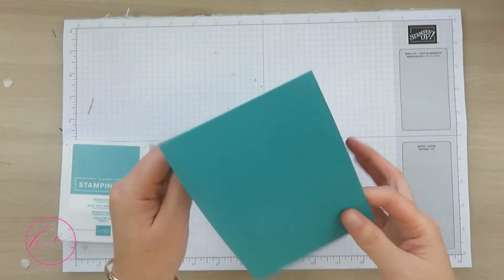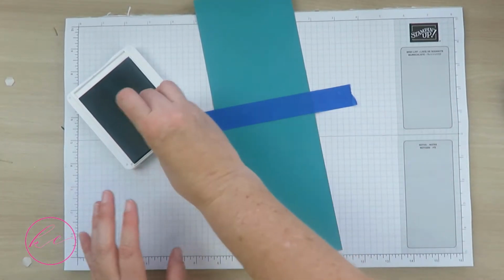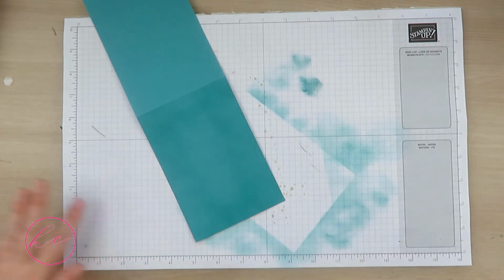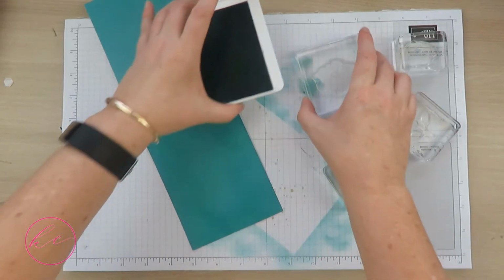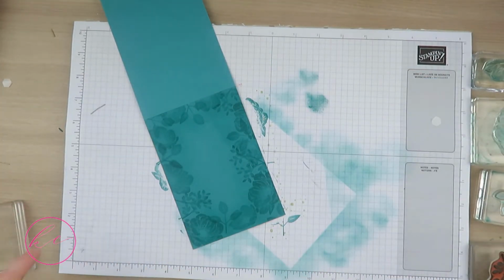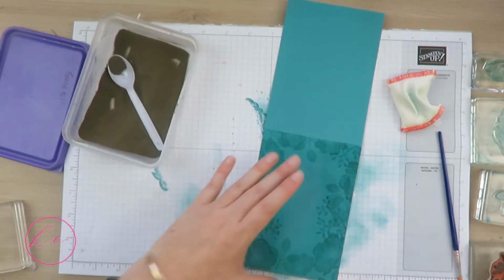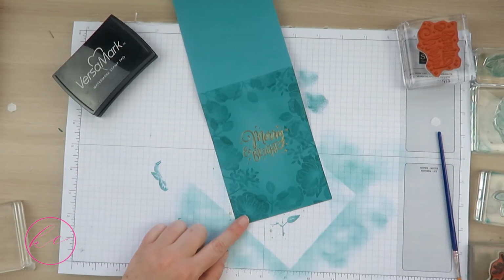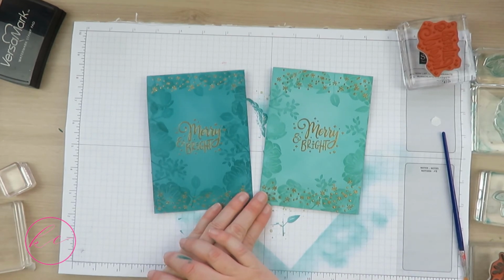Holiday Blitz Day 25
To view additional photos, order supplies, read full details of today's topic or learn about my rewards program